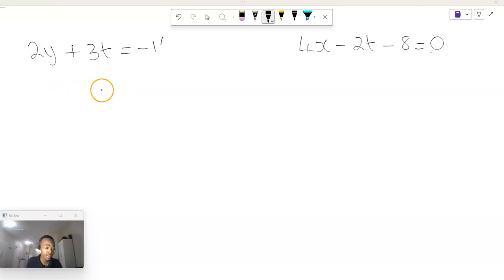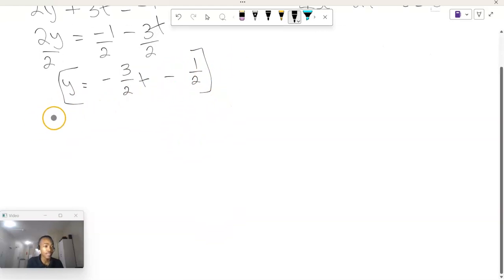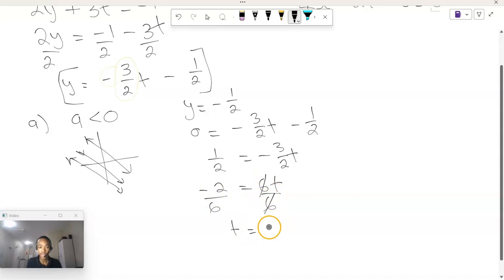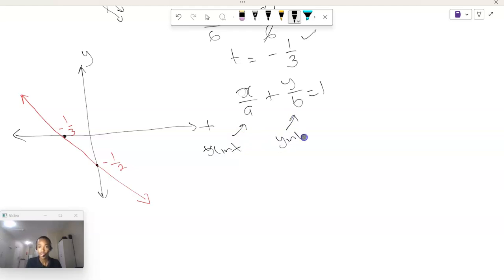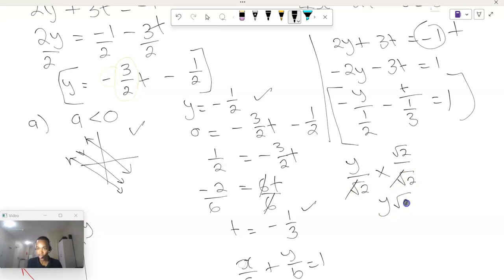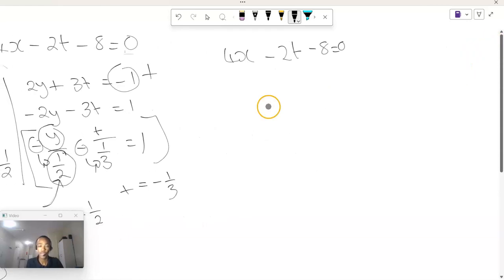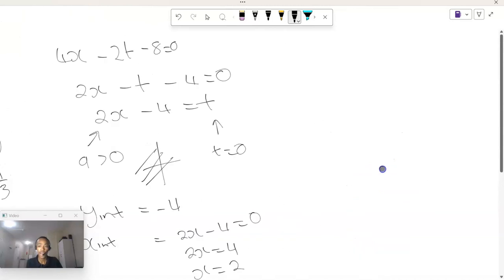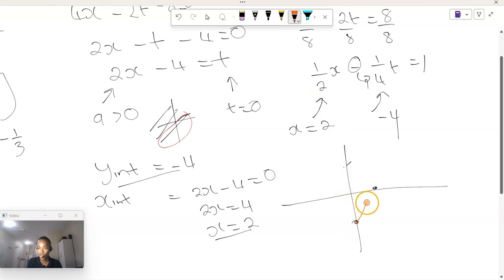Sketching Linear function Grade 10